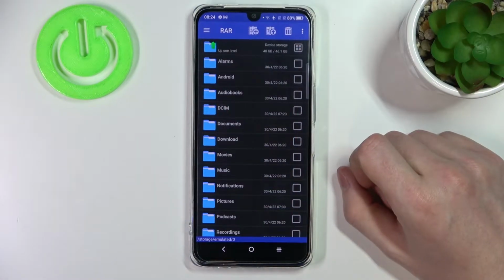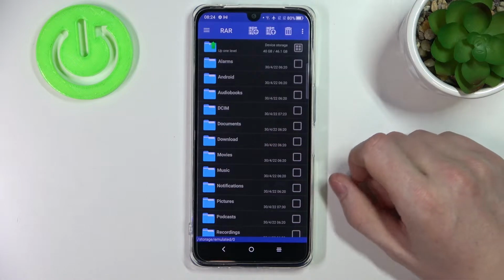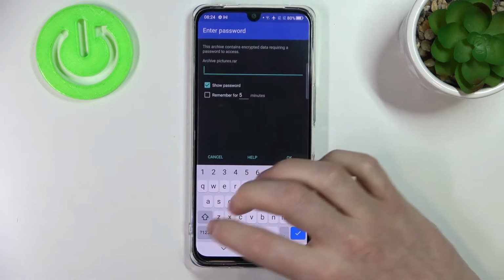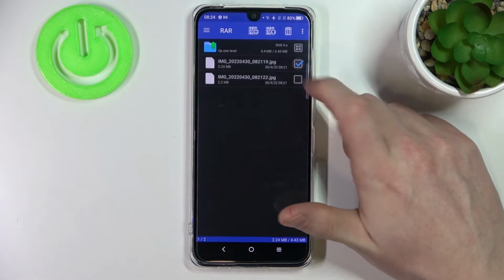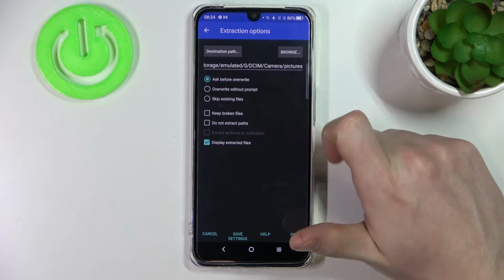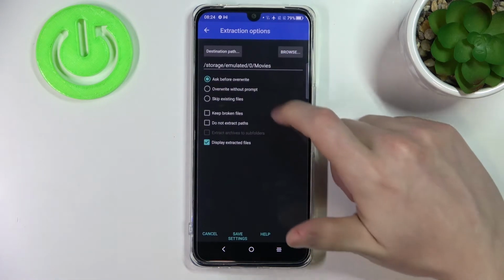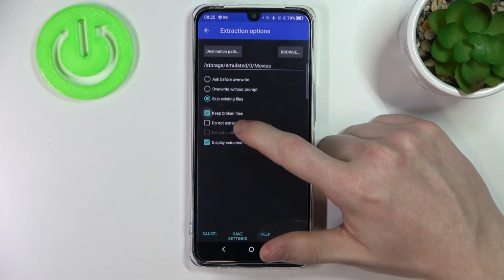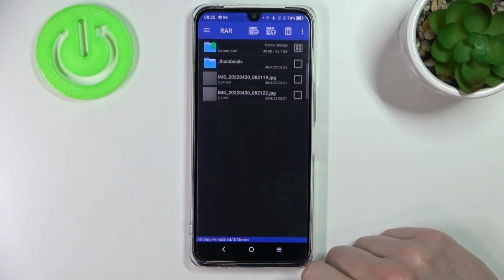How to Unpack RAR & ZIP Files on TCL 30 - Install and Use RAR Application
Did you ever wonder how to unpack the ZIP and RAR files on Tcl 30 smartphone? If you wish to quickly discover the easy way to unpack the ZIP and RAR files without any troubles on TCL device. Let’s find out how to download and install a RAR application to never have the problem with unpacking the files.

How to Unpack RAR file on TCL 30 smartphone? How to Unpack ZIP files on TCL 30? How to Use RAR app on TCL 30? How to Install RAR Application on TCL 30? How to Unbox RAR and ZIP Files on TCL 30?